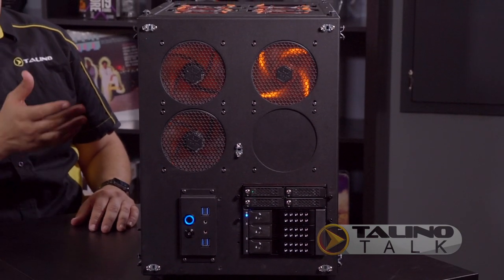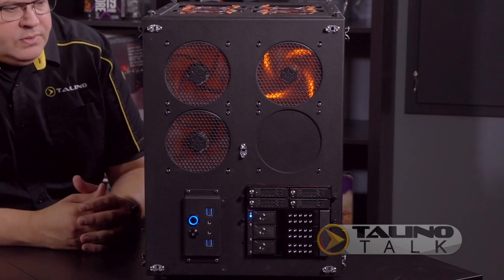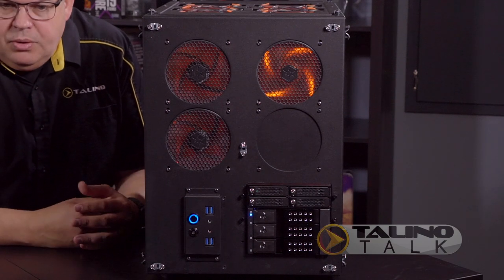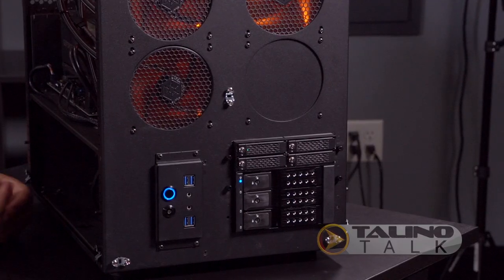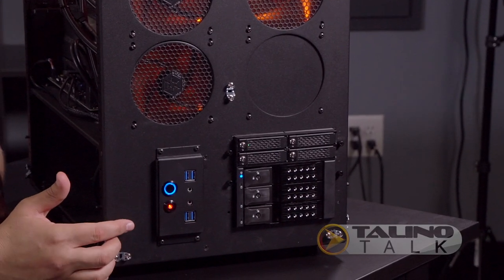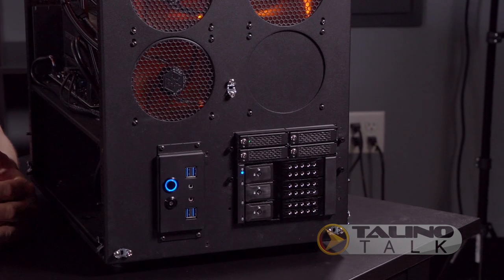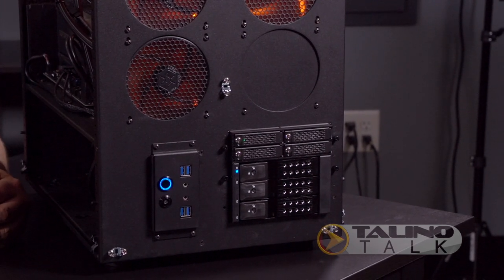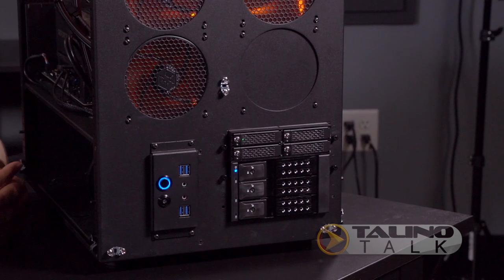TALINO Talk Ep 8 - The Newest TALINO Cryptanalysis Workstation!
Manny and Jason show off the newest model the cryptanalysis line-up from SUMURI.